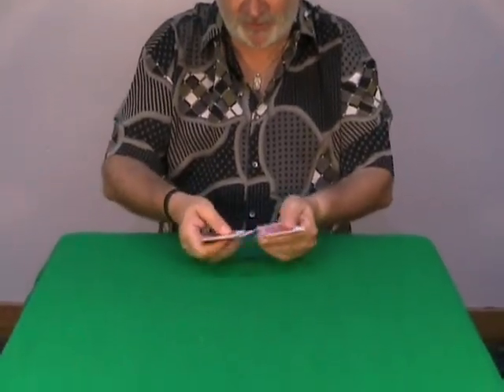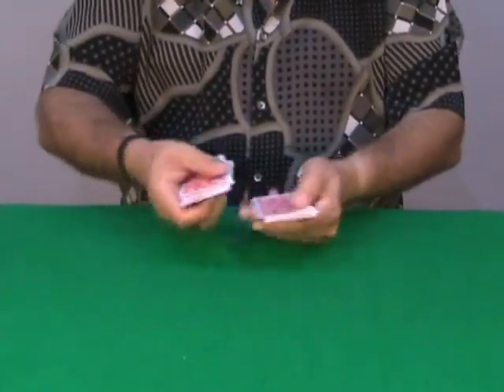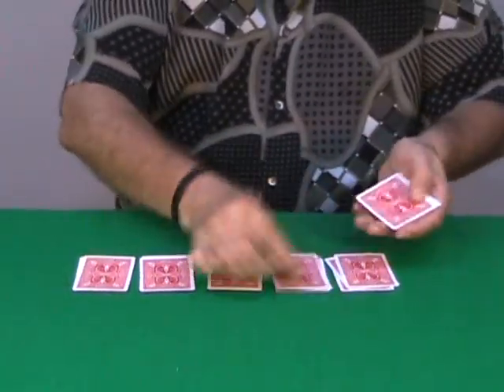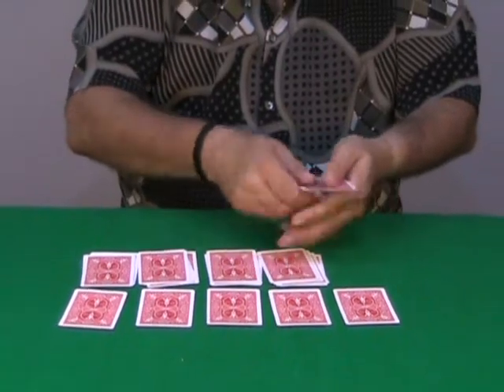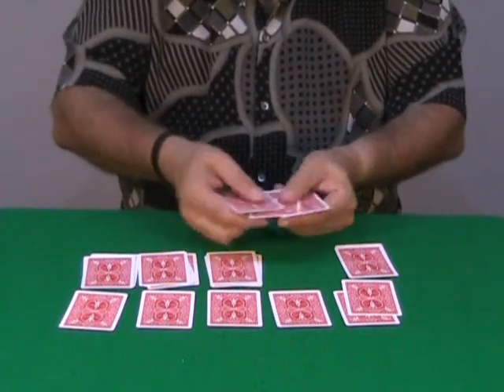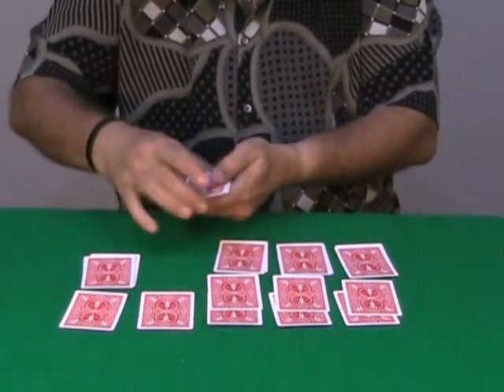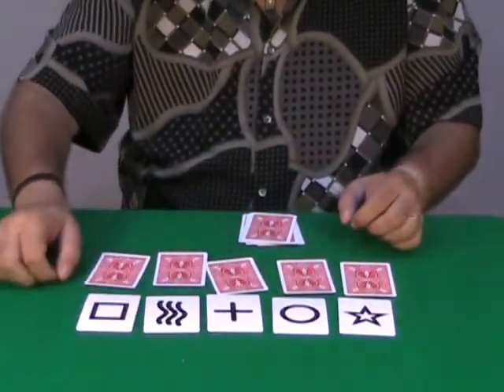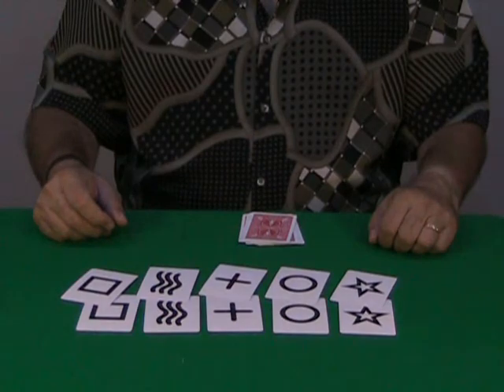ESP Magic Vol. 6 - Aldo Colombini - TrickShopMagic.com